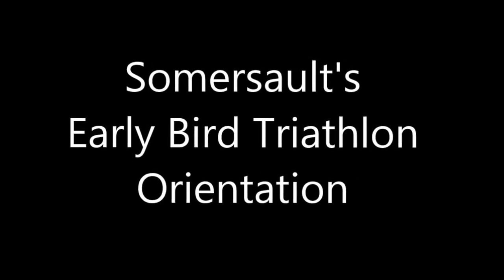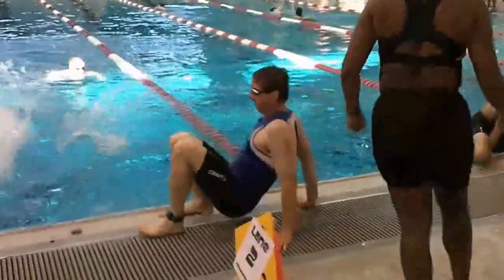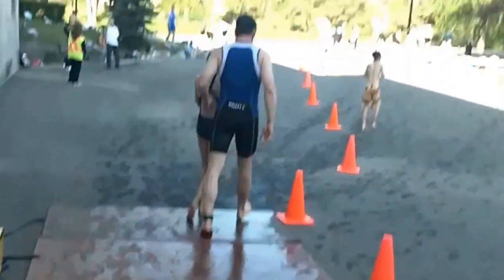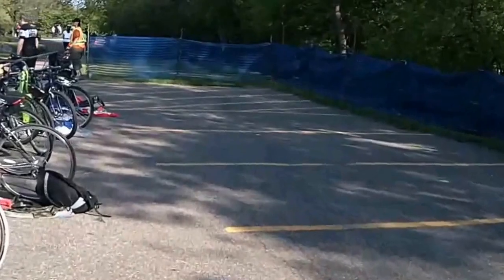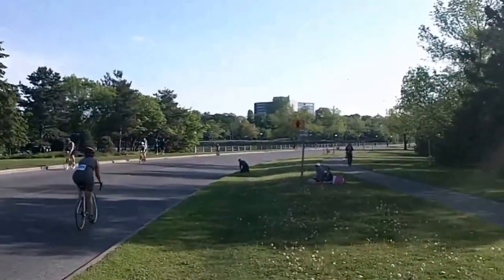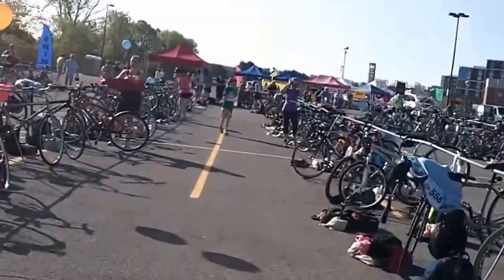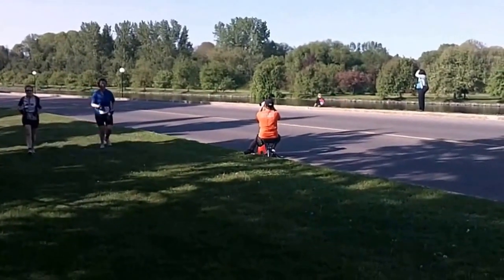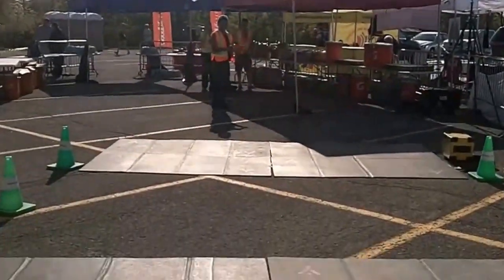OTC Tour of the Early Bird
Geordie McConnell, Head Coach of the Ottawa Triathlon Club, takes you on a tour of Somersault's Early Bird event, held each spring at Carleton University in Ottawa.